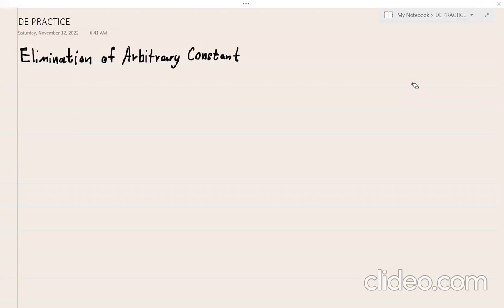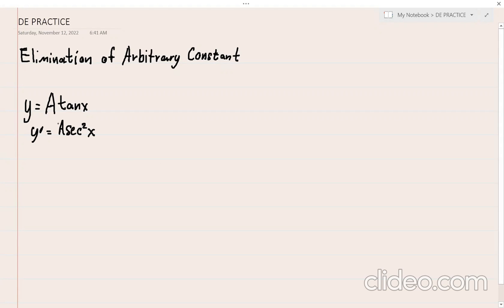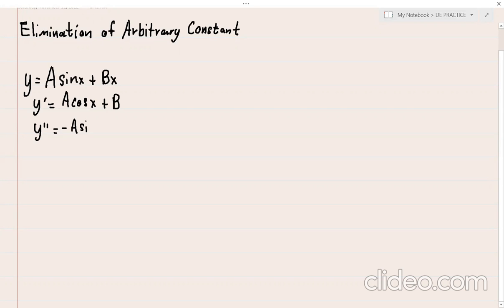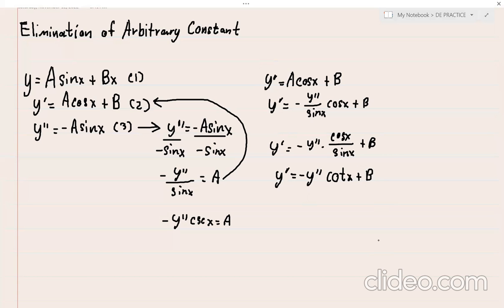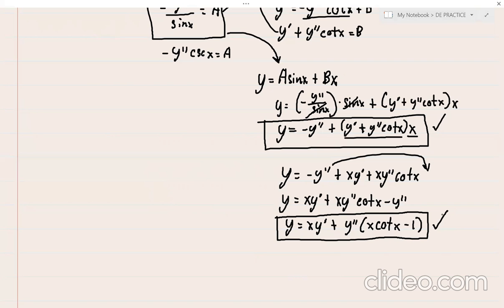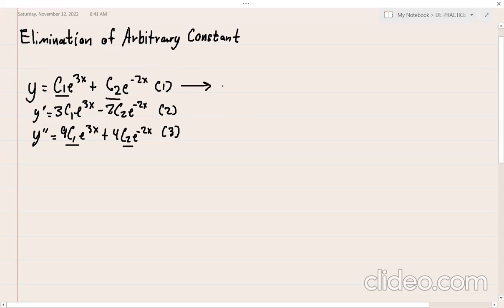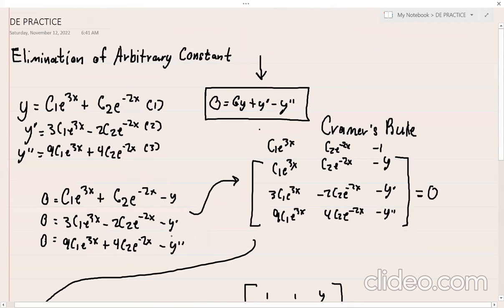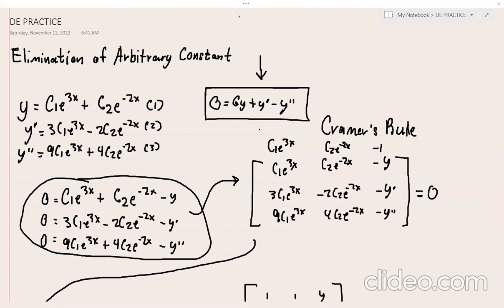Differential Equation: EAC to FODE Applications TAGLISH (PART 1)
This practice covers from Elimination of Arbitrary Constants to the Applications of First Order Differential Equations. In this part, we are starting at eliminating arbitrary constants.